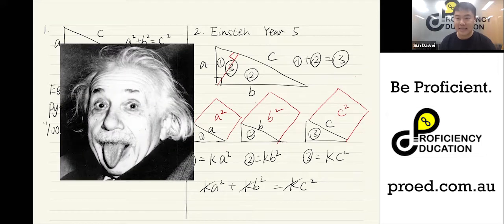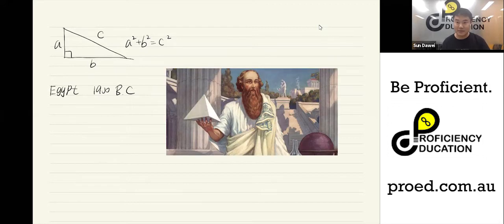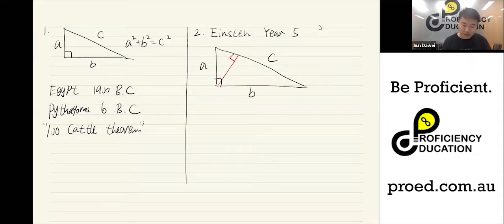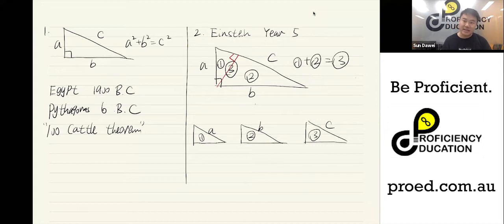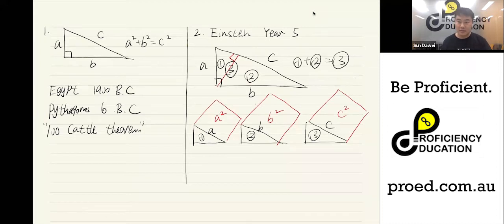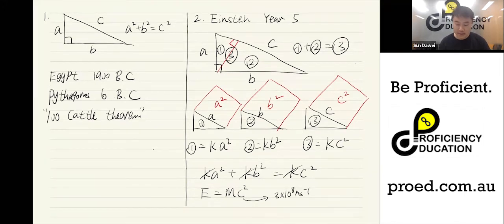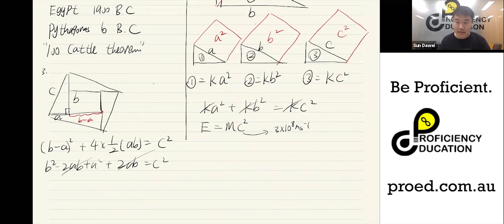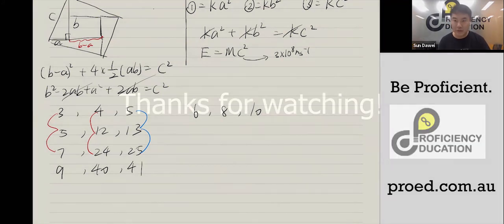HOW EINSTEIN DERIVED PYTHAGORAS' THEOREM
HOW EINSTEIN DERIVED PYTHAGROAS' THEOREM

It's a common rumour that Einstein actually FAILED his year 4 mathematics exam because, in reality, he was in a class that was two years ahead of him.

This video goes through different and interesting methods in proving Pythagoras' theorem with Pythagoras' version himself along with Einstein's and some other more contemporary methods.

The interesting histories behind Pythagoras and Einstein are also explored because context makes anything more valuable - even maths!